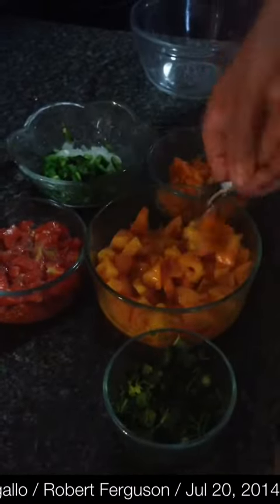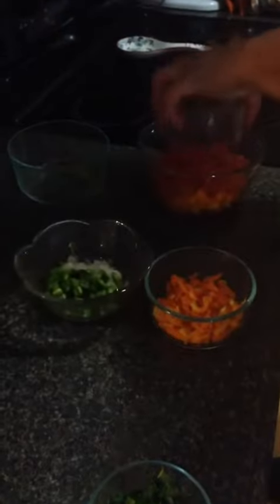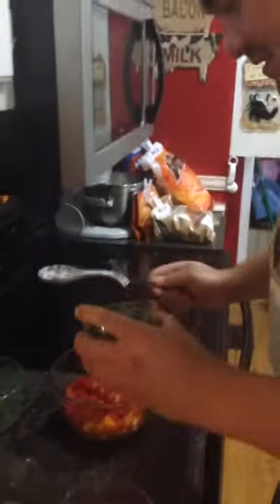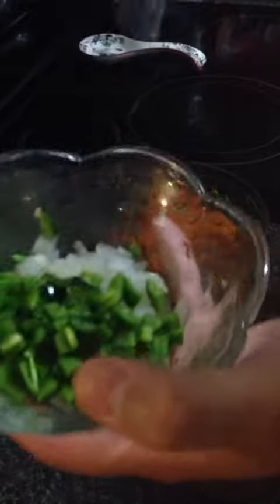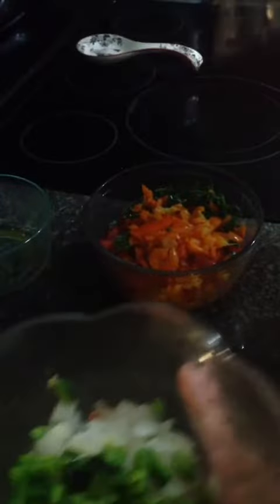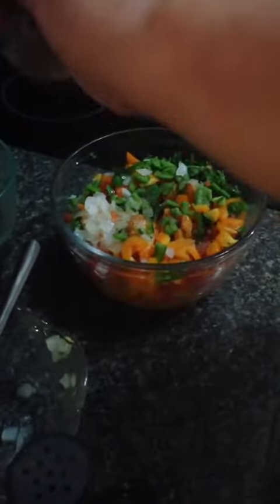Scrape that plate- episode- 422- robo de gallo